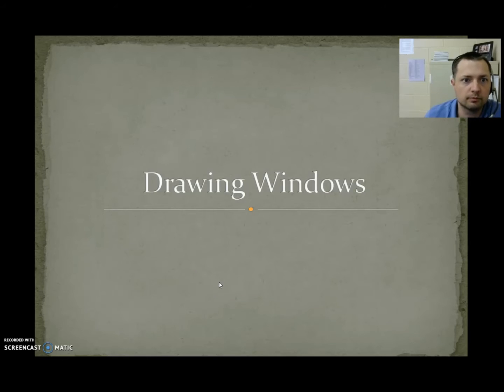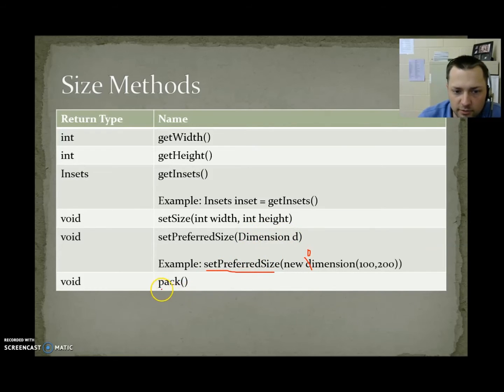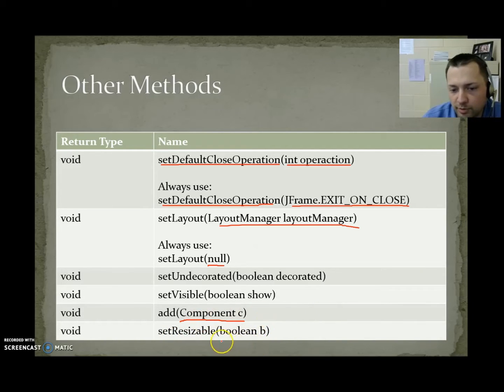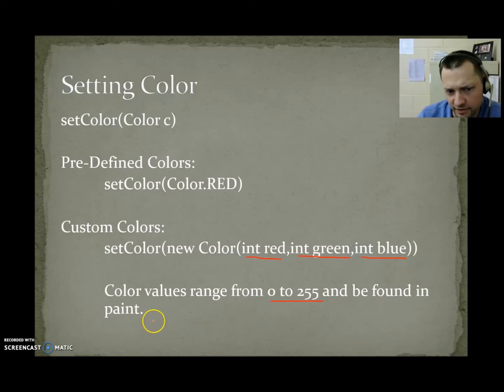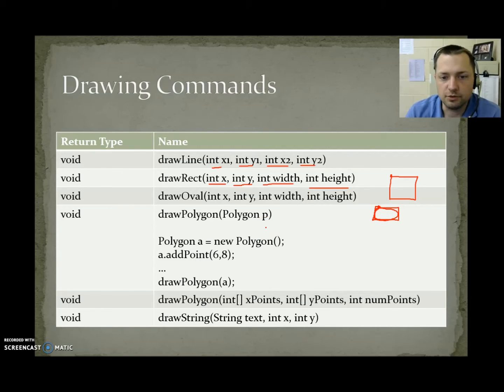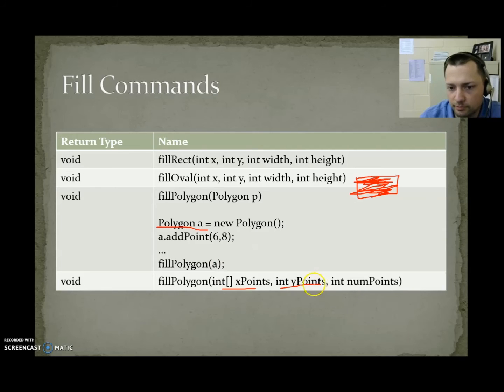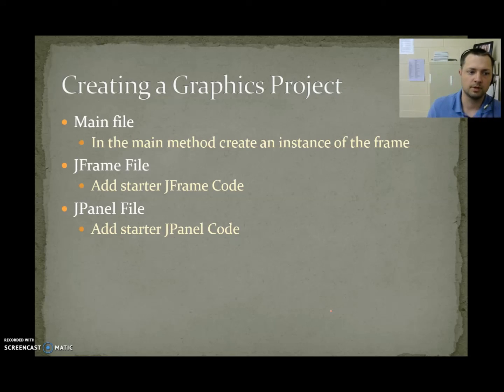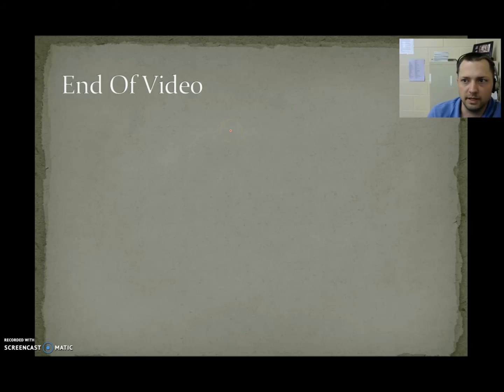Unit 15-A: Drawing in Java